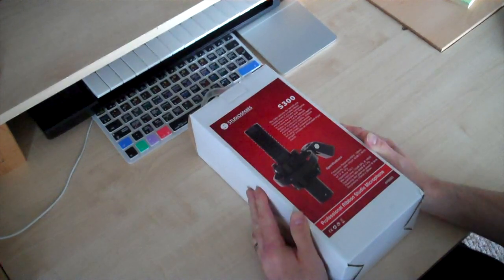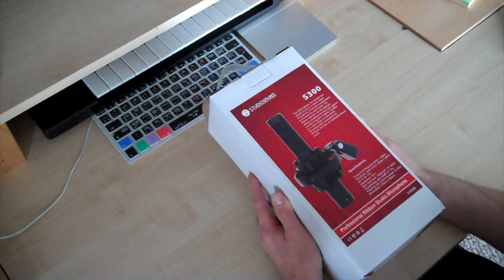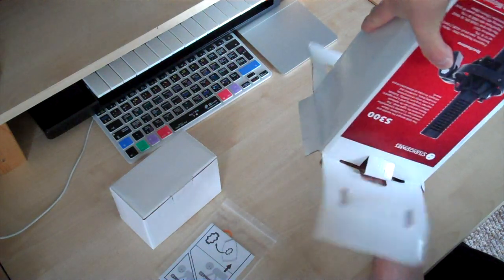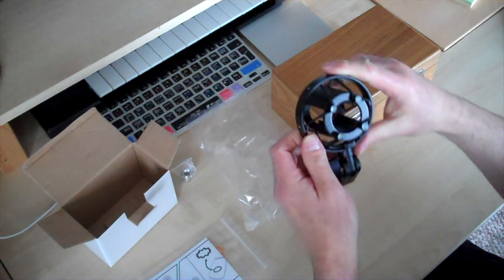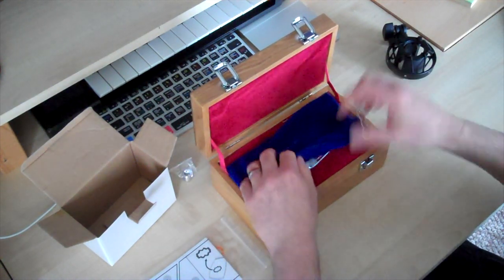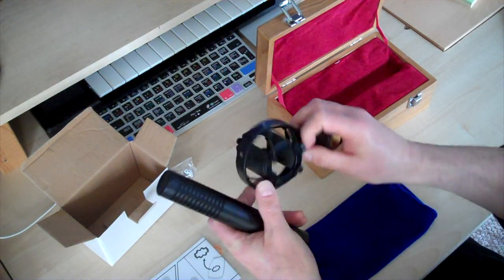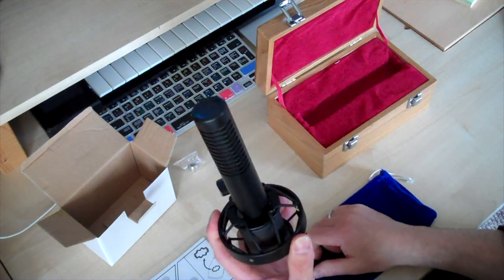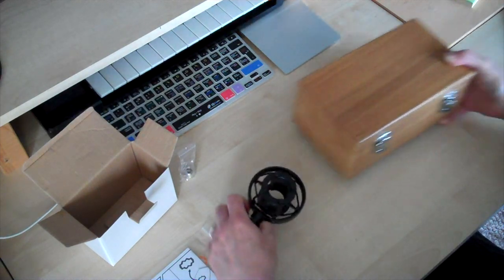Studiospares S300 Ribbon Microphone unboxing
Affordable ribbon mics are here to stay.  But are they any good?